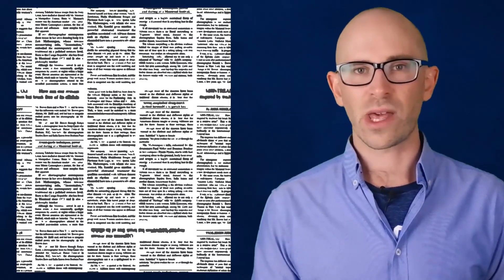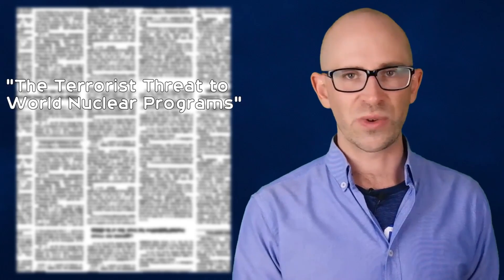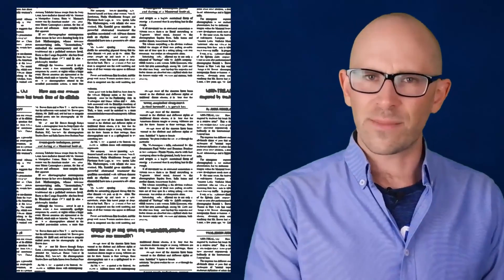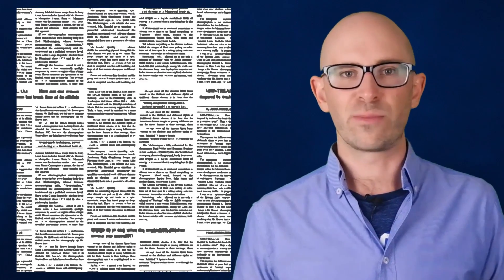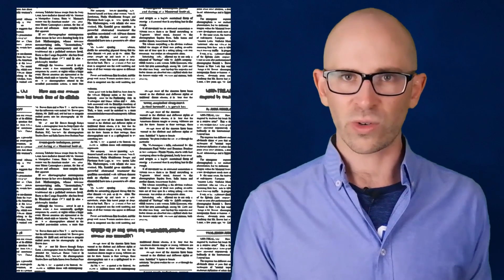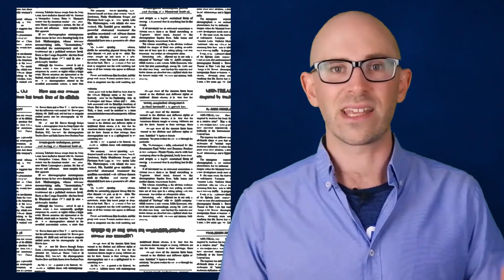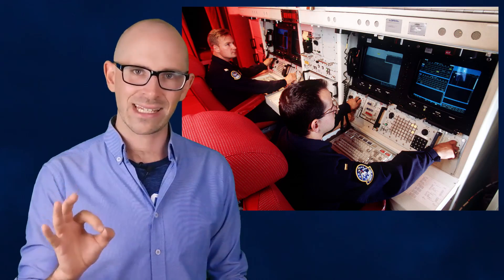For Nearly 20 Years the Nuclear Launch Code at all Minuteman Silos in the United States Was 00000000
In this video:

We guess the first thing we need to address is how this even came to be in the first place. Well, in 1962 JFK signed the National Security Action Memorandum 160, which was supposed to ensure that every nuclear weapon the US had be fitted with a Permissive Action Link (PAL), basically a small device that ensured that the missile could only be launched with the right code and with the right authority.